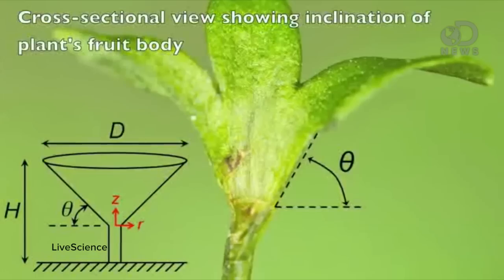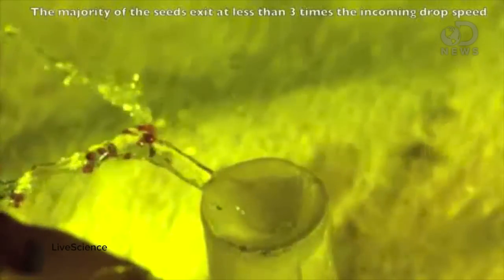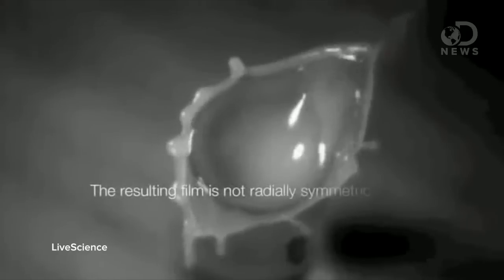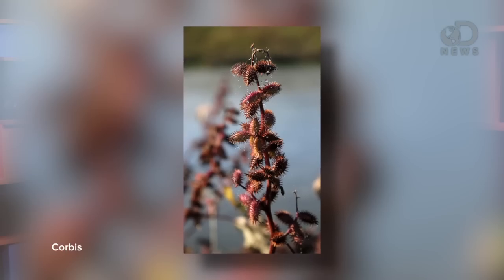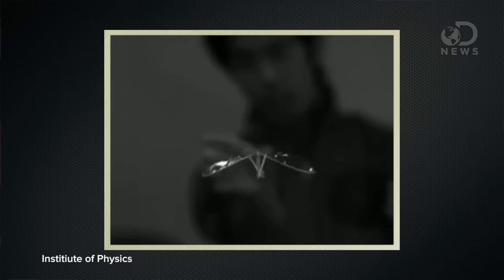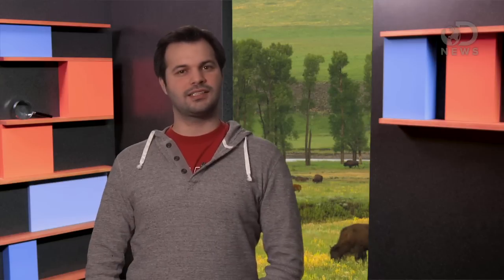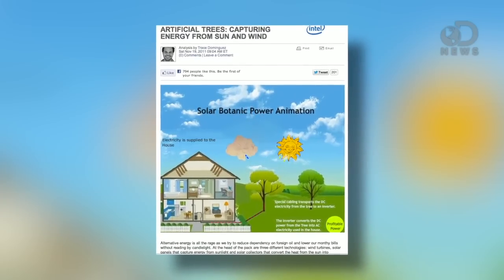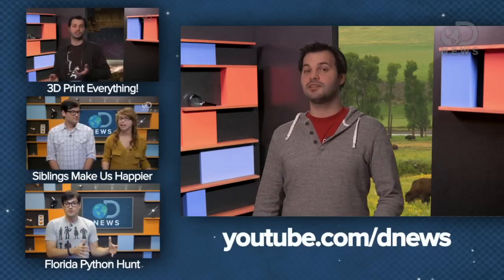Nature Is Smarter Than Us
Nature is pretty damn smart. In fact, many modern technologies get their ideas from nature.  Trace explores the awesome field of biomimicry.

DNews is a show about the science of everyday life.  We post new videos three times a day, every weekday.